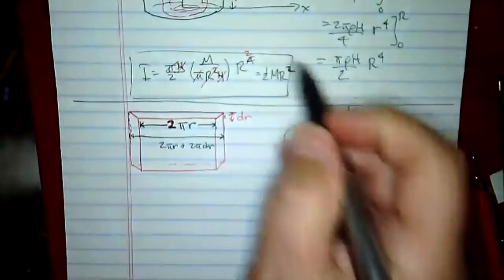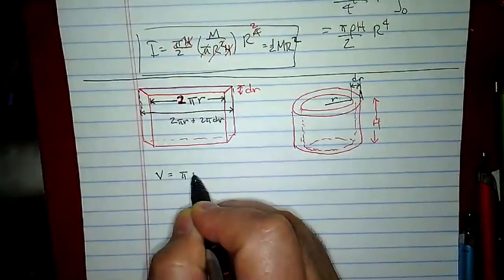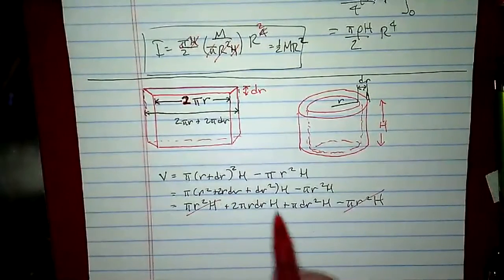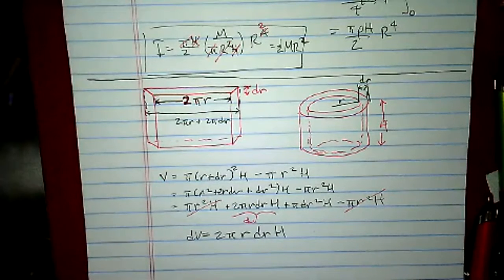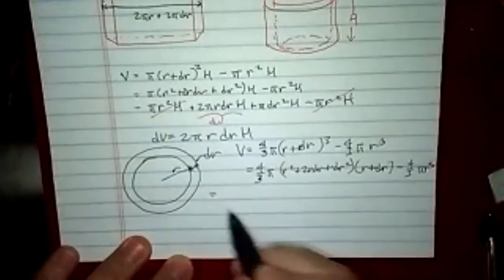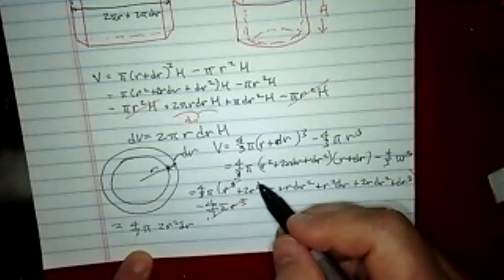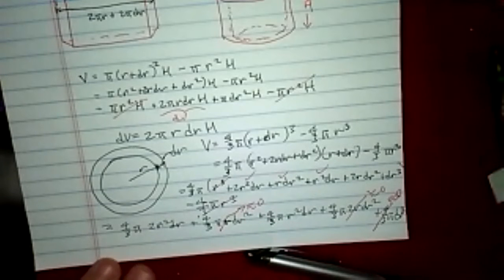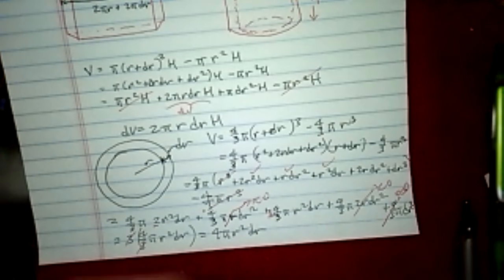Explaining why our differential volume element's weird formulas are ok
In this video I show that when we use cylindrical shells we can pretend their volume is 2 pi r H dr instead of subtracting the inner cylinder's volume from that of the outer cylinder.

I then show the same thing for spherical shells.